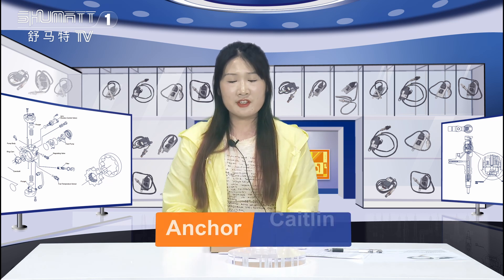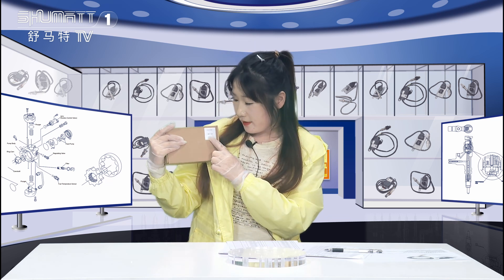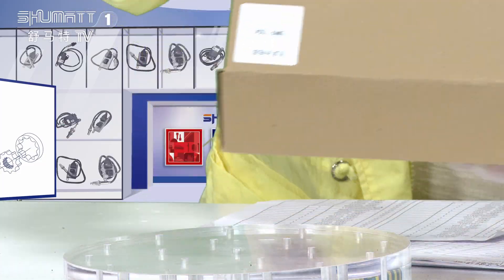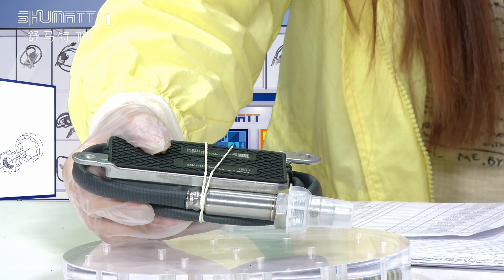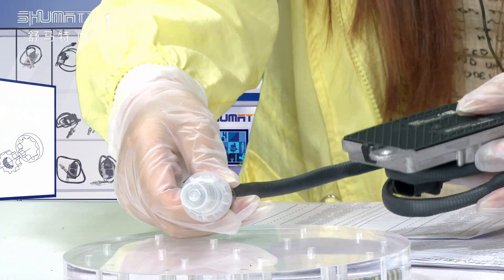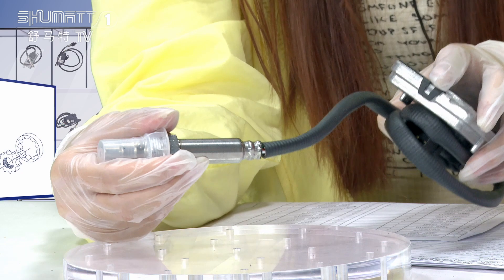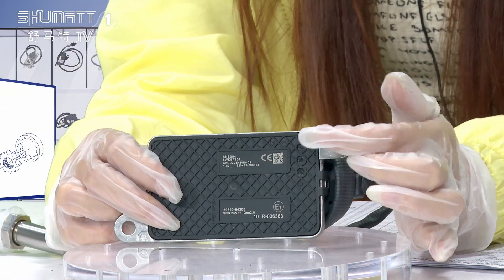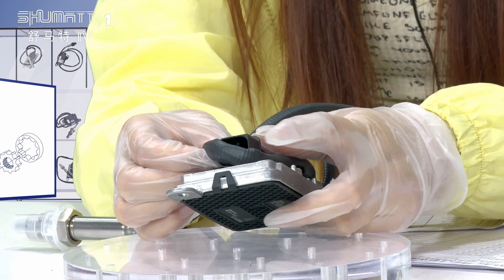5WK97304_ 24V NOx Nitrogen Oxygen sensor | China made new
5WK97304_ 24V NOx Nitrogen Oxygen sensor | China made new
★：Video introduction
5WK97304_ 24V NOx Nitrogen Oxygen sensor | China made new
 Brand : Shumatt
Product SKU: G1ZK105WK97304H
Product wrranty time: 6 months.
★：Video character introduction ：Shumatt live streamer Caitlin#
★： Video guide introduction ：directed by the Schumatt production and broadcast team